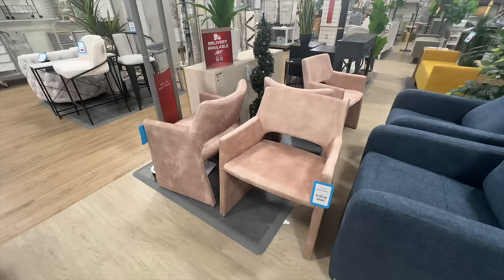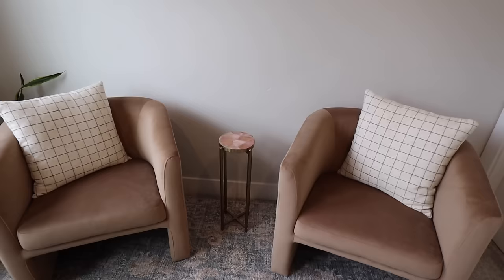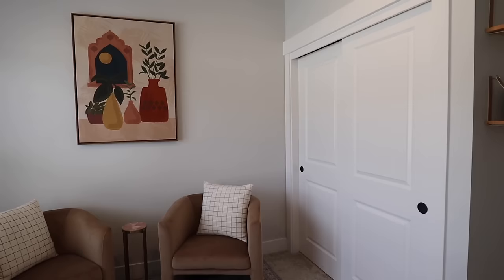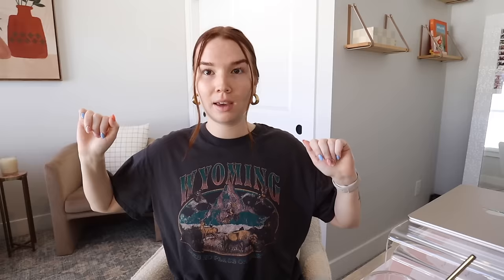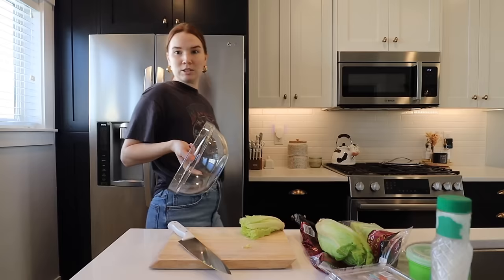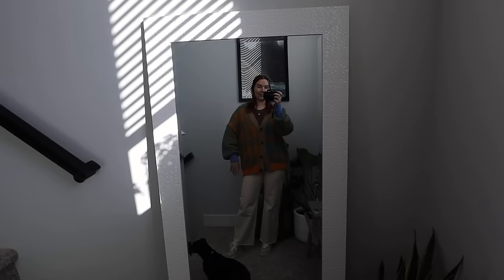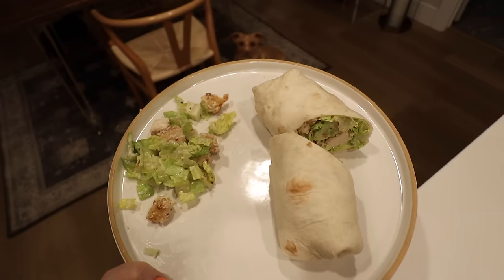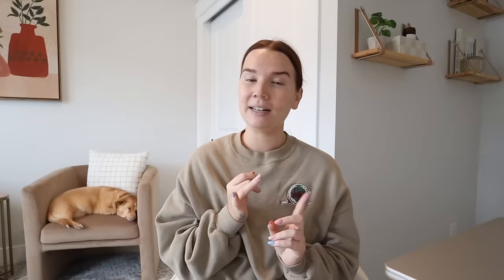VLOG | Office Mini Makeover, Decluttering + Grocery Haul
welcome back to a few days in my life vlog! i am sharing the beginning of my mini home office makeover, adding some new pieces, decluttering, and doing a grocery haul!
LINKS TO ITEMS SHOWN IN THIS VIDEO (my home decor, outfit pieces, organization products)

~ FREE FIRST LYFT RIDE CODE (I prefer Lyft over Uber!): LINDSEY487